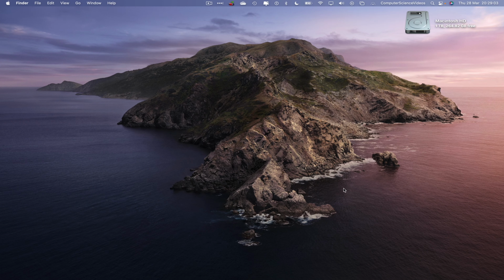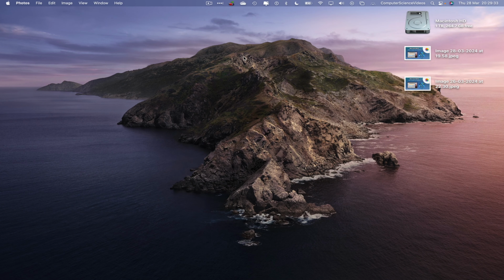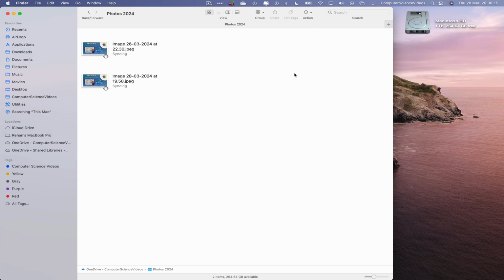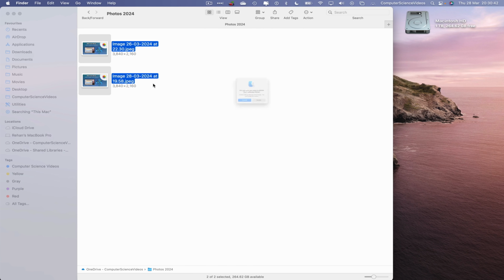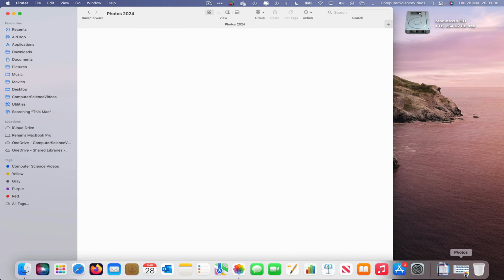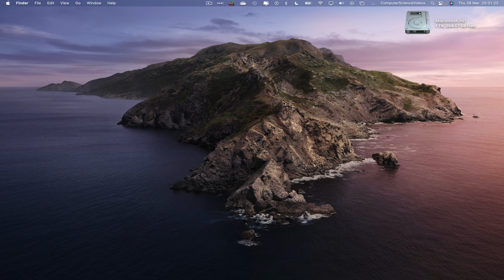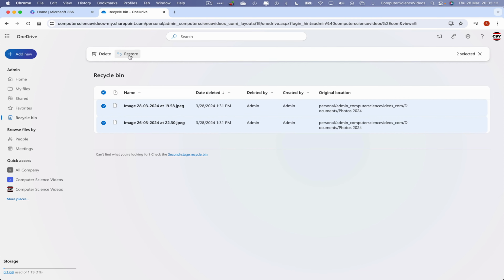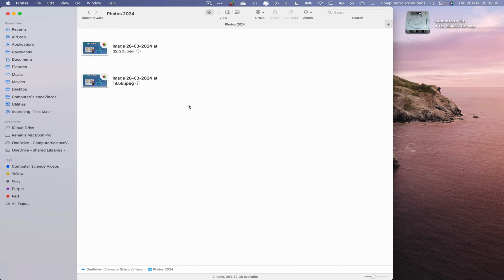How to RECOVER Deleted Images via OneDrive on The Photos Application Using a Mac - Basic Tutorial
How to RECOVER Deleted Images via OneDrive on The Photos Application Using a Mac / Desktop Computer - Basic Tutorial | New